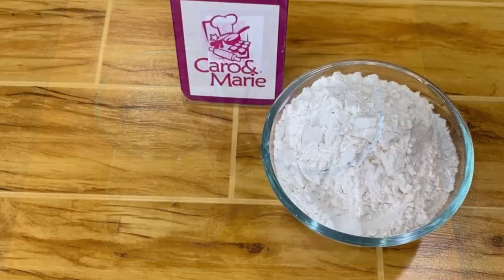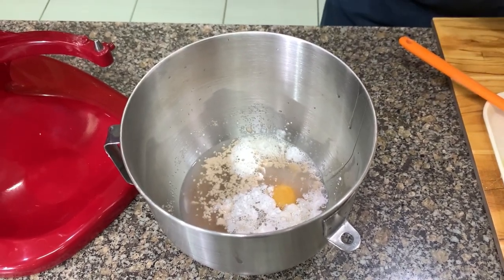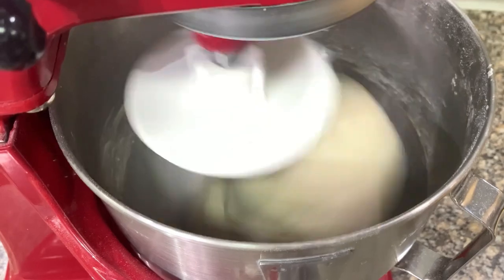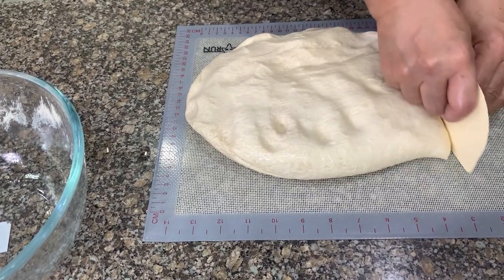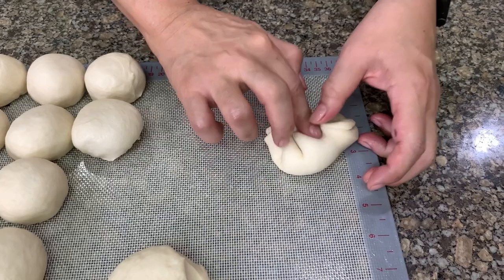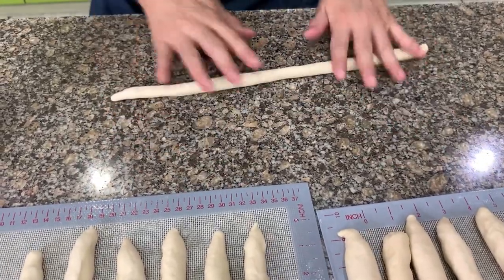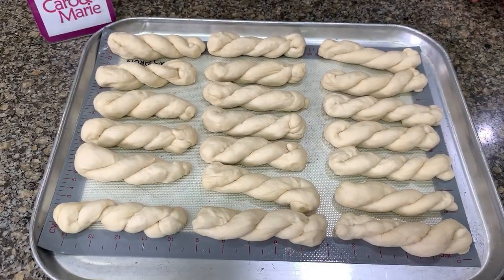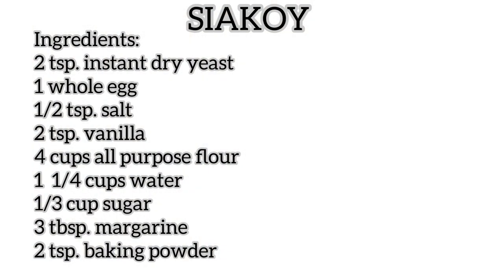Siakoy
Siakoy or Shakoy is a Filipino twisted fried doughnuts coated in granulated sugar. It is also sometimes called Bicho Bicho and Lubid Lubid.  This is a favorite snack item for most Filipinos because they are affordable and delicious. This is one of the often requested recipes in my class. I hope you will try out this time tested recipe.